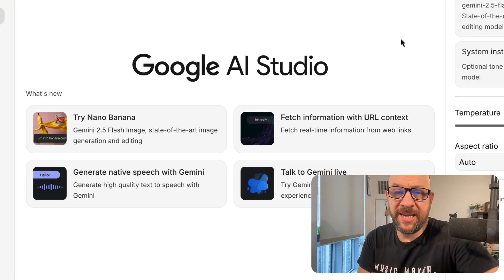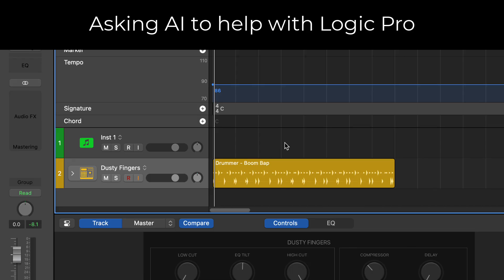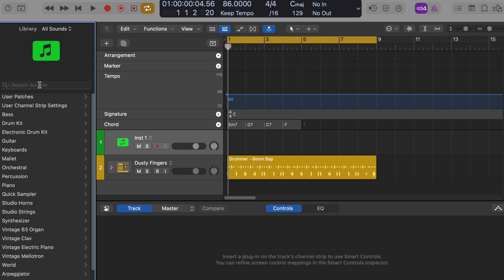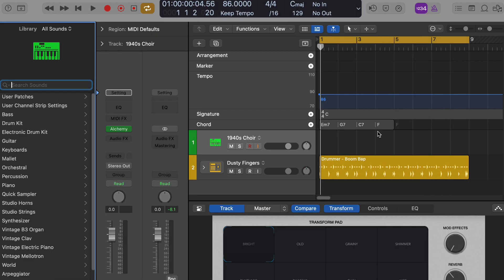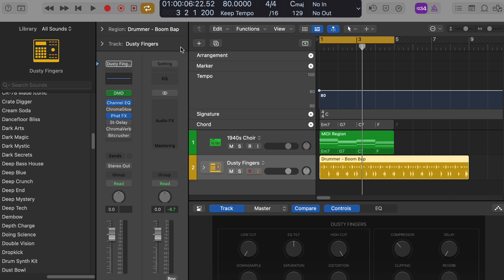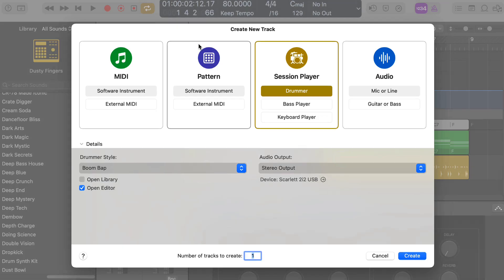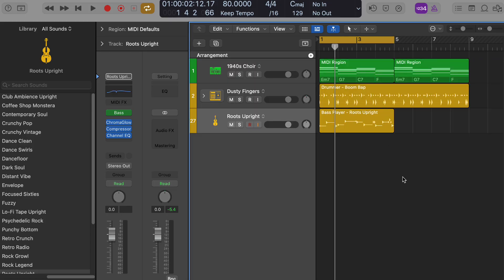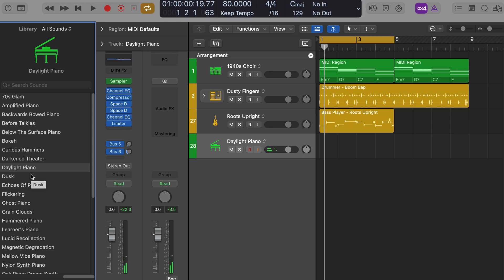Google AI: Logic Pro’s Ultimate Assistant? Songwriting Music Production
*Google AI Studio: The Future of Songwriting & Music Production?*
In this video, I test out *Google AI Studio* inside *Logic Pro* to see if it can actually help with songwriting, music production, and creative inspiration. Can AI really understand music theory, suggest chord progressions, and help build full tracks? Let’s find out.
I ask Google AI to create jazzy lo-fi chord progressions, suggest Logic Pro instruments and presets, and even build drum and bass parts — all while keeping that chill, vintage lo-fi vibe.

Watch this first look and decide for yourself:
Is Google AI a creative tool… or a creative threat?
* How to use *Google AI Studio* as a *music production assistant*
* How AI can *suggest chords, sounds, and instruments* in *Logic Pro*
* Using AI to *speed up your songwriting workflow*
* Real examples of AI-generated *lo-fi jazz progressions* and sounds
* Can AI help producers and songwriters become more creative — or just lazy?

0:00 – Intro: Testing Google AI for Music Production
I introduce the experiment — using Google AI Studio as a songwriting and music production assistant inside Logic Pro.

0:30 – What Is Google AI Studio?
Quick overview of how to access Google AI Studio and what the “screen stream” feature does.

1:00 – Asking Google AI for a Jazzy Lo-Fi Chord Progression
I tests Google AI’s understanding of music theory — and it delivers a smooth, jazzy lo-fi progression.

1:40 – Choosing the Right Logic Pro Instruments
Google AI suggests Logic’s stock sounds for a chill vibe: Rhodes, pads, and Alchemy synths.

2:20 – Testing AI’s Accuracy: Alchemy Synth & Presets
I challenges AI’s instrument suggestions and explores mellow pad sounds in Logic’s Alchemy.

3:00 – Creating Lo-Fi Drum Grooves with AI Suggestions
AI recommends BPM ranges, muted drums, and vinyl noise for authentic lo-fi textures.

3:40 – Adding a Bassline Using Logic’s Virtual Bass Player
Google AI walks through setting up the Bass Player and choosing upright or jazz bass presets.

4:30 – Building a Lo-Fi Piano Layer
I selects a vintage piano tone with AI’s help to complete the jazzy progression.

5:10 – First Impressions & Takeaways
Reflections on how Google AI could transform the way producers learn new DAWs, generate ideas, and stay inspired.

5:40 – Final Thoughts
I wraps up the experiment and hints at future tests — maybe using Ableton Live or another DAW next time.